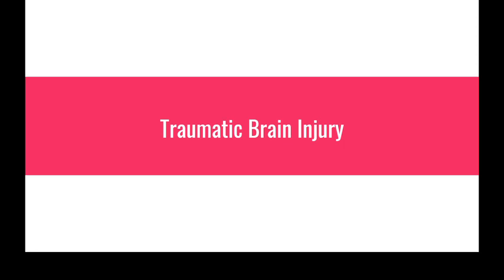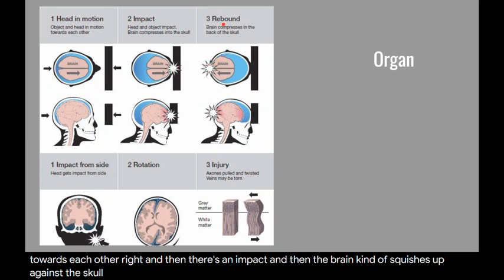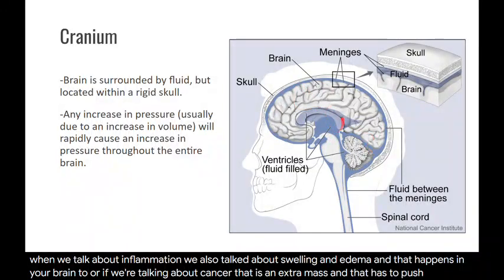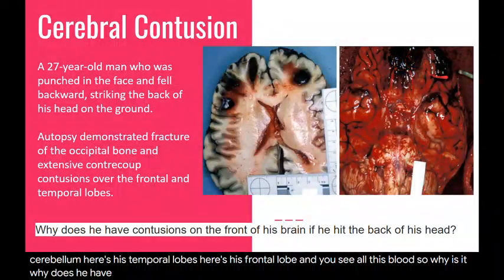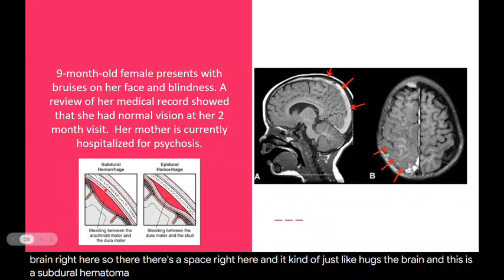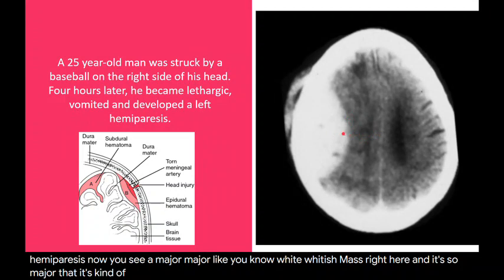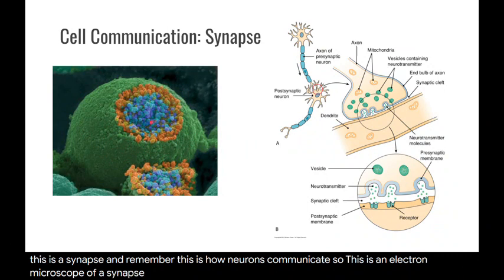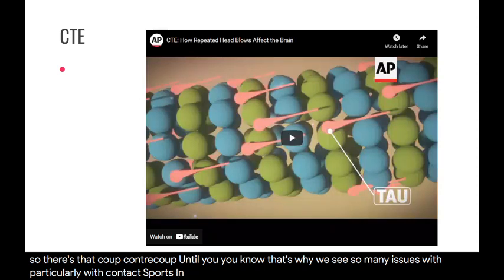traumatic brain injury